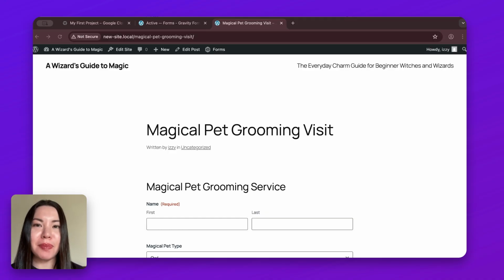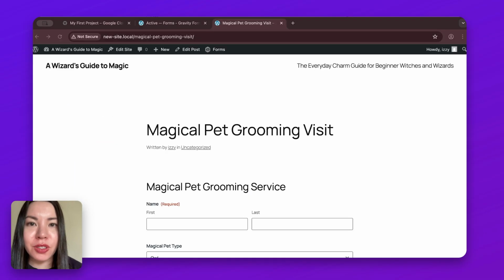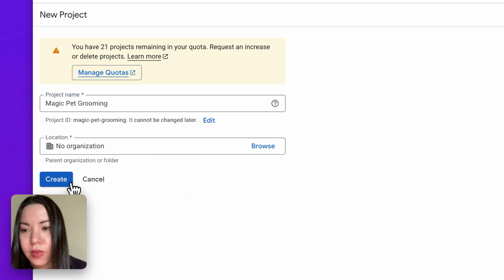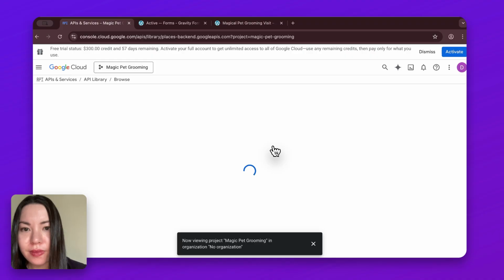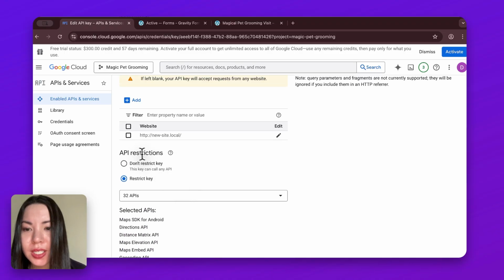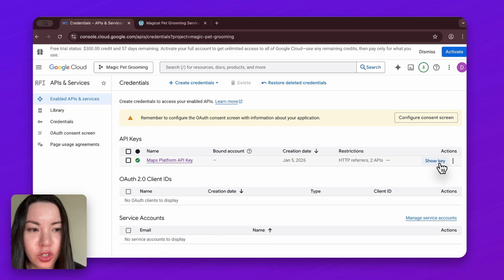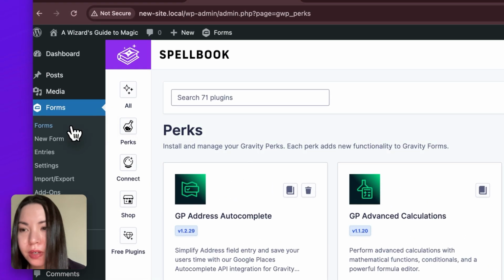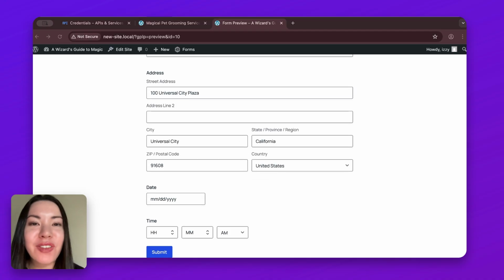How to Set Up Address Autocomplete in Gravity Forms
Learn how to set up GP Address Autocomplete so that your users can type a few letters, select a suggestion, and have addresses fill in automatically.